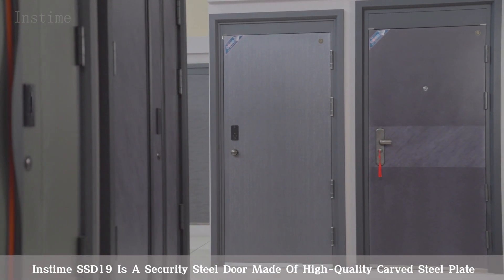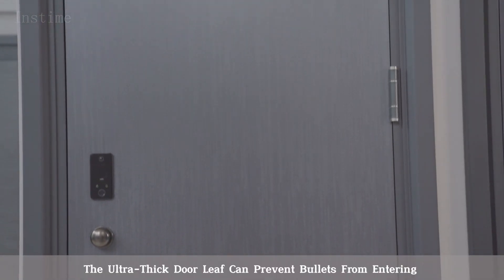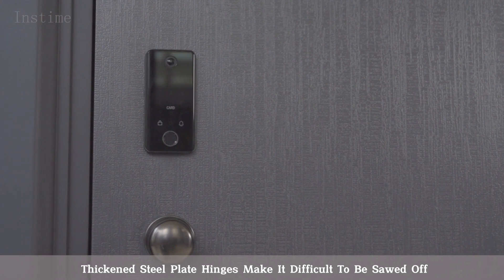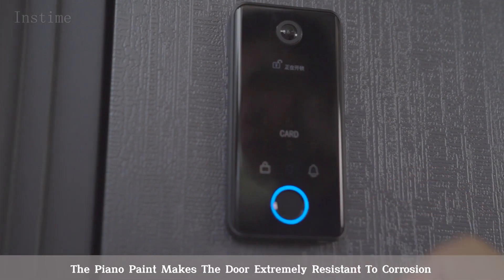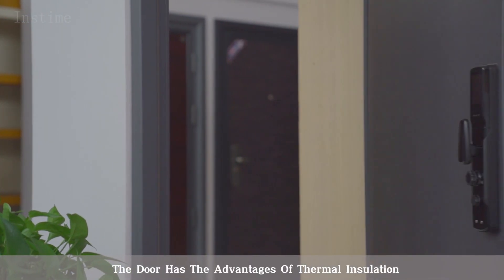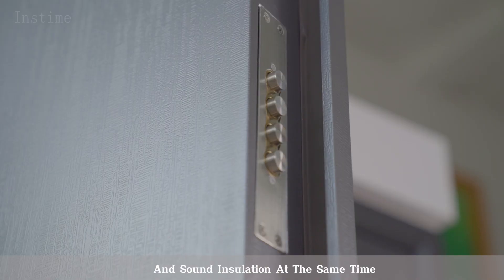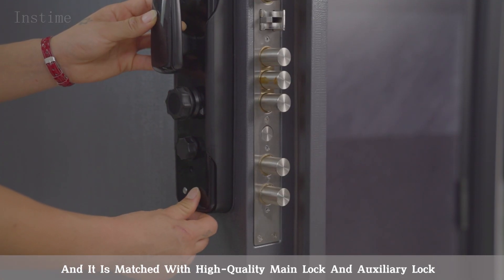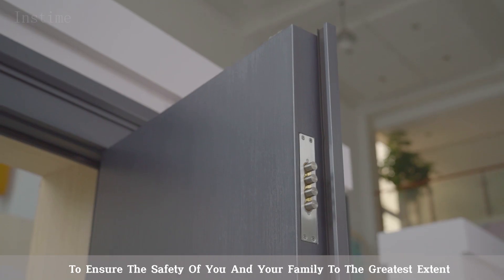【Instime】Modern Exterior Main Gate Door Designs Front Iron Entry Doors Entrance Security Steel Door